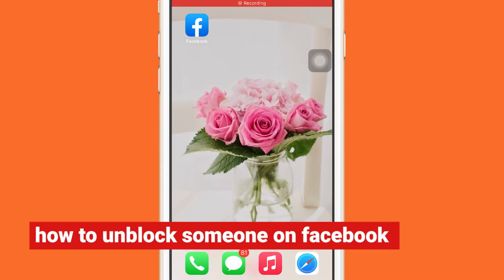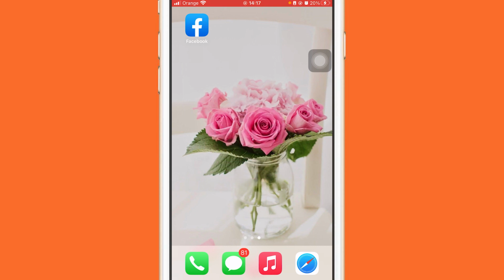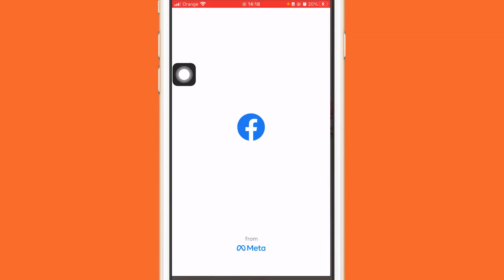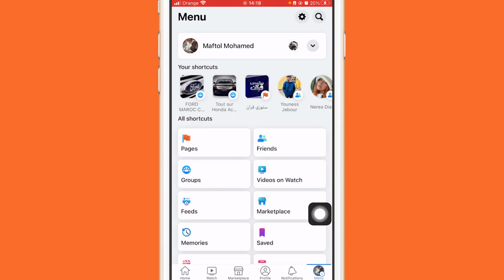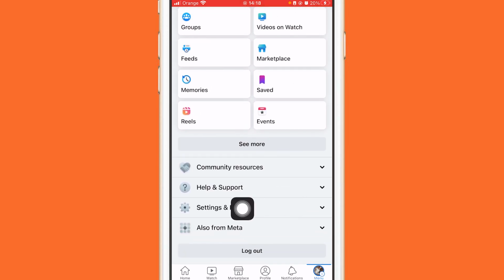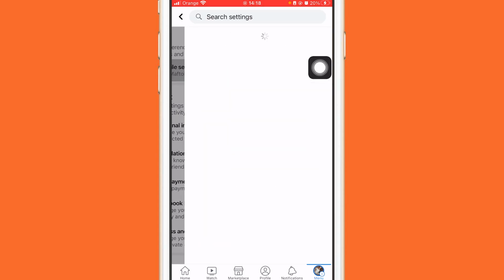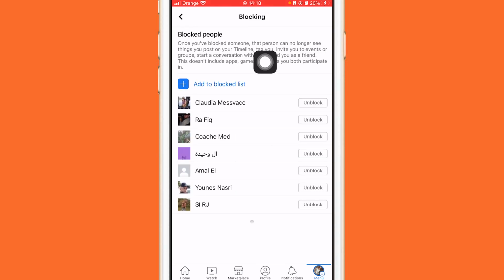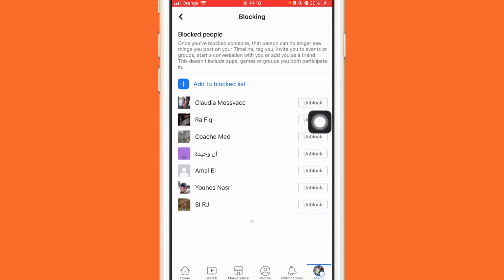How to Unblock Someone on Facebook 2025 ( New )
How to Unblock Someone on Facebook 2023 ( New Updated ) Learn how to unblock someone on Facebook with the latest 2023 update. This tutorial will walk you through the steps to remove someone from your blocked list and regain access to their profile. Whether you've had a change of heart or just made a mistake, this video has got you covered.